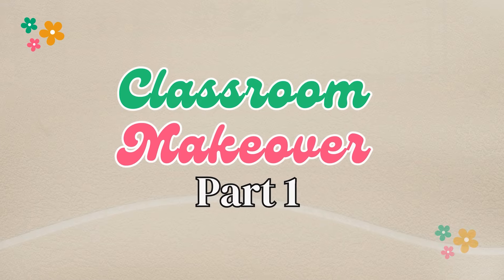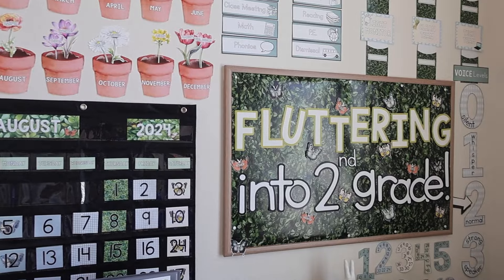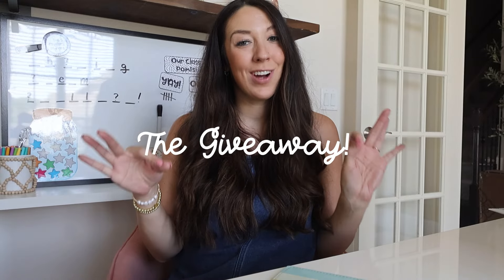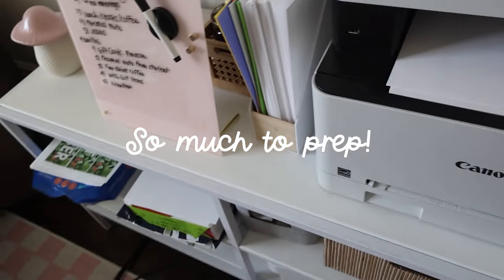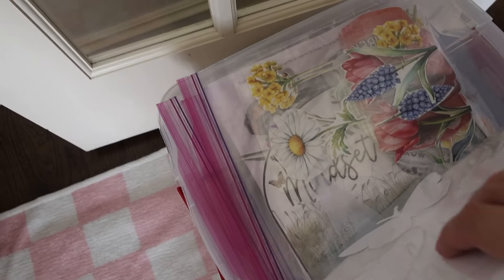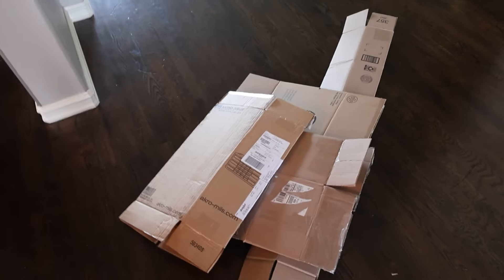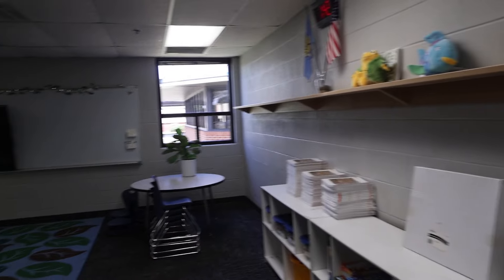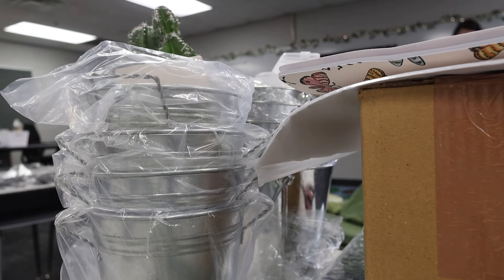Classroom Set Up Day 1! Classroom Makeover 2nd Grade Cottage Garden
Hi teacher friends! We're so excited to bring you along for this Cottage Garden Classroom Makeover! 🦋🐌🪴

IN THIS VIDEO:
+ Cottage Garden Classroom Decor: